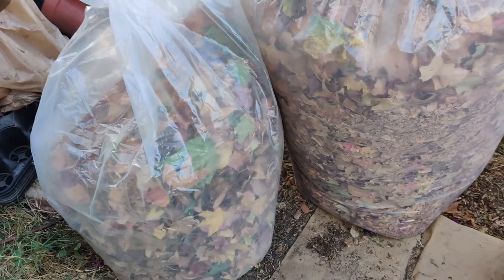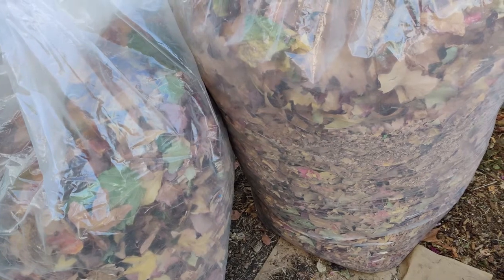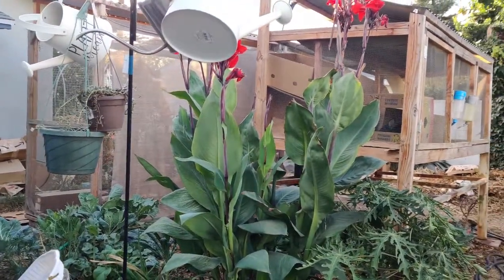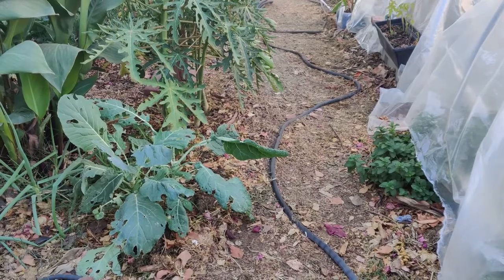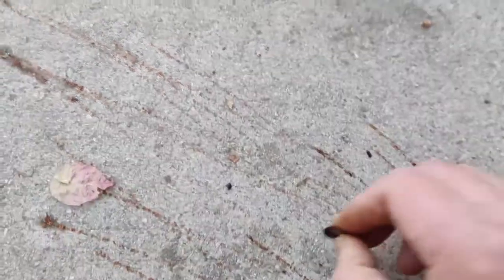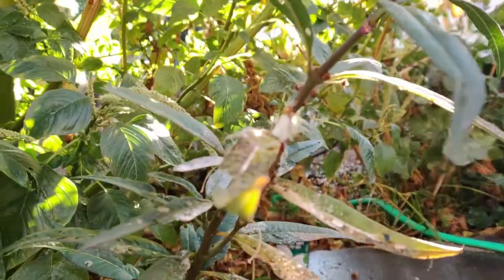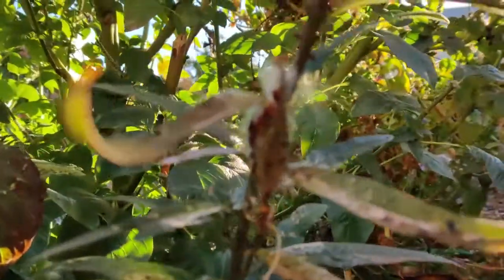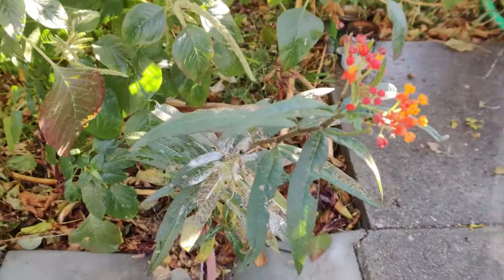How to Scarify Seeds, Soil Prep With Leaves, and New Garden Inhabitant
In this video, I show you how to scarify seeds to have a greater chance of growing fruits and plants from medium-sized seeds with hard outer shells.  This is true of cherry pits, persimmon seeds, loquat seeds, etc...Most seeds don't need this step like apple seeds, pear seeds, and stone fruit pits.
     Next, due to the pandemic, we are unable to obtain woodchips from the city as we normally are able to.  The city has shut down the operation to decrease the chances of spread.  One solution is to gather leaves to create ground cover, to obtain a mulch layer that keeps plant roots warm while covering soil to prevent weed growth, and to act as a sponge to absorb rainwater on the property rather than allowing the rainwater to flow off the property or into the groundwater table.
     Lastly, I found a volunteer milkweed plant, and allowed it to grow as it had beautiful orange and red blooms.  It later was infested with aphids, and I was about to pluck the plant out, when suddenly, I spied a monarch caterpillar.  it was about 1 mm in diameter, and 1 cm long.  It is gradually growing, and munching on the leaves.  I will follow it along to check it's growth.  I thought the eggs had already hatched for the caterpillars, and they've already undergone the metamorphosis.  It surprised me that there is such a young caterpillar at the start of winter.  I hope it survives the cold weather.